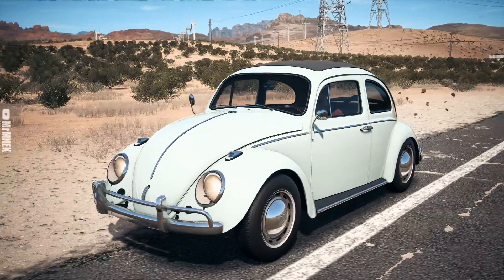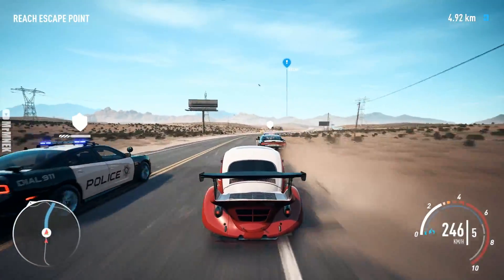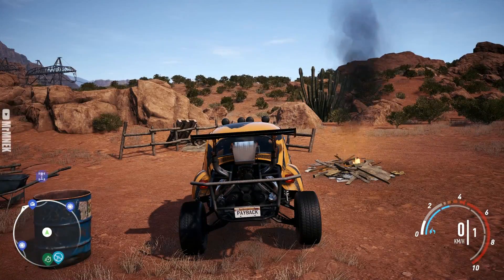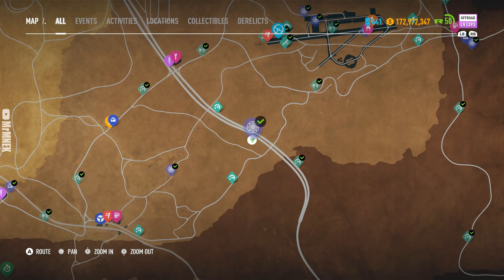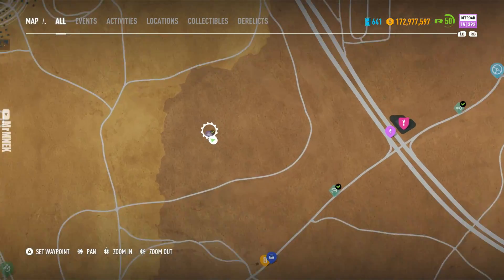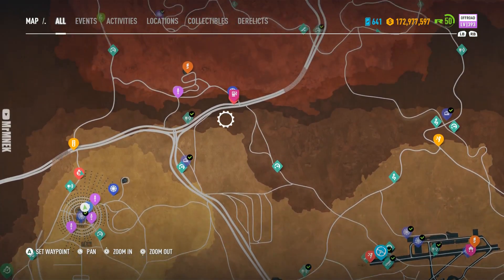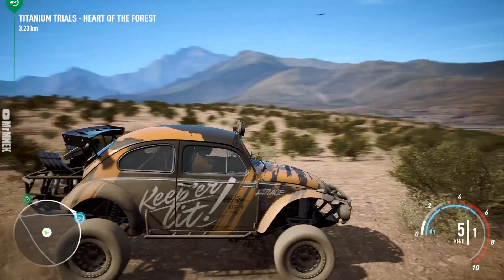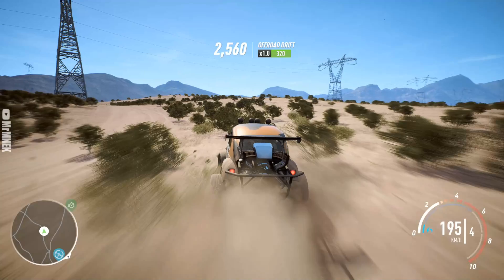Need For Speed Payback Abandoned Car! Location Guide + Release Date - SPRING VOLKSWAGEN BEETLE!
In a couple of weeks we get our last Seasonal Abandoned Car, Volkswagen Beetle (Spring Edition). In this video i'm showing you the possible locations to where it could be + Release Date.